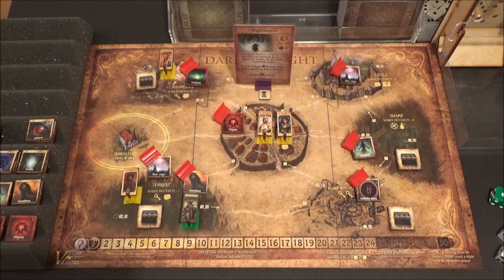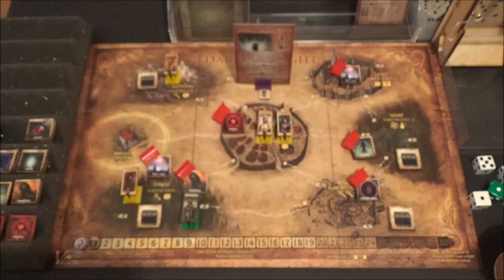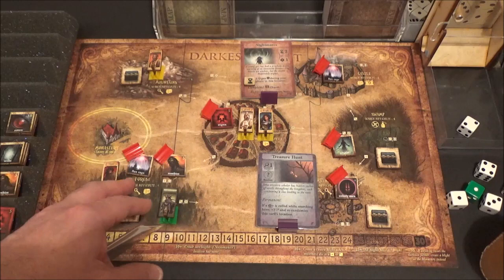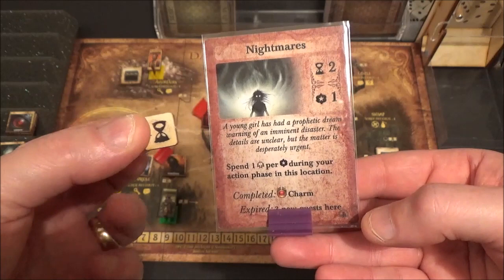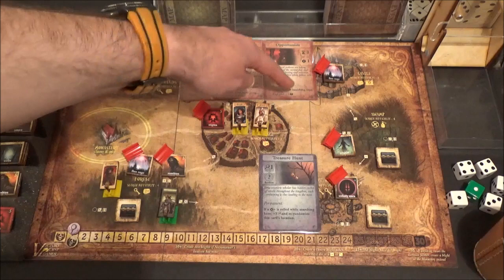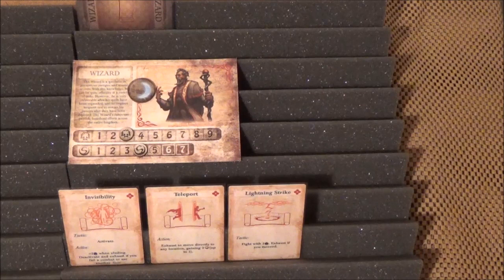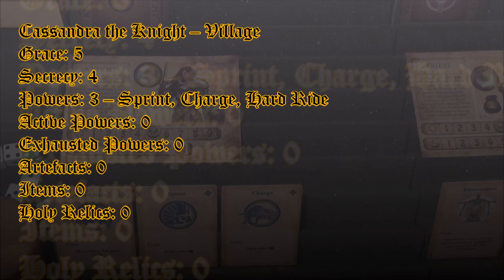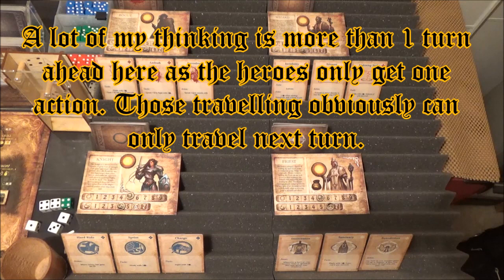Darkest Night #1: Turn 2 A Quest In Time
|| TubeTables @ BGG - || Video Intro ends 0:40

Rathymnon hobbles up the mountain path. He can see the source of the blight above. He stops and berates himself. ‘What in the seven hells am I climbing up to meet it for? I don’t need to shake its bloody hand!’ He stamps his feet and blows on his cold hands before lowering his pack and taking out some components and his spell book...
Talon crouches in the forest. The undead are no match for him. He could reach out and touch their rotting bodies but yeah well, perhaps another time. Wait! The necromancer! Talon strains his ears to listen to the cold, dry voice. It sounds like walking on dead leaves…
Cassandra finds the source of evil in the Village and prepares to fight.  Even as she does so she hears the harsh yelling of many men…
Priorus is rushes to the home of the girl suffering nightmares. Outside a tight knot of villagers stand in silent vigil. Has he arrived in time? What’s all that noise?…